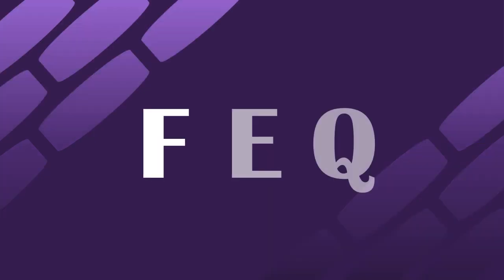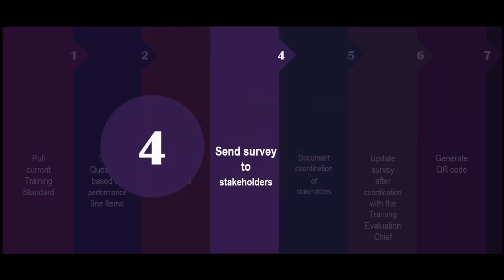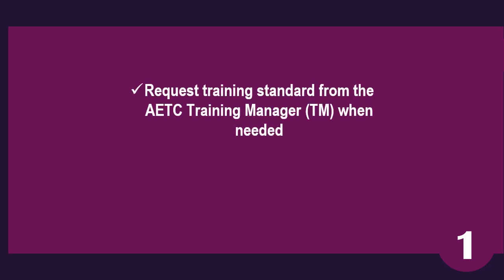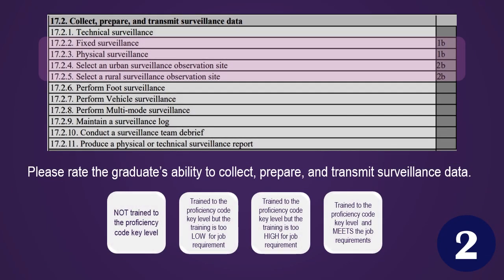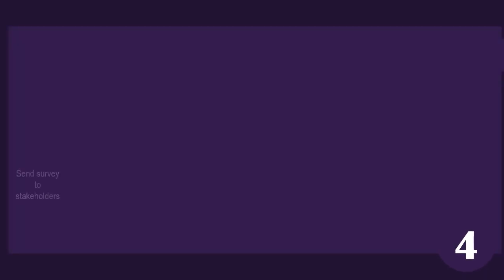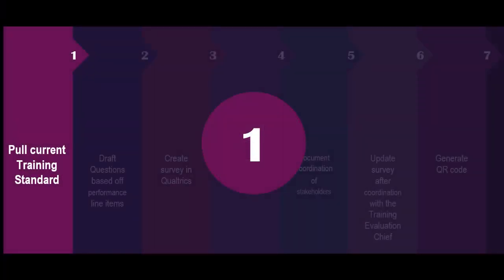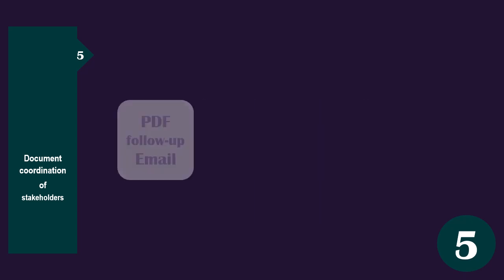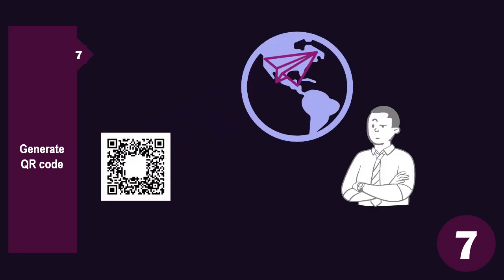FEQ 1.3, 1.4, 1.5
Updated 10 Dec 23; this video replaces the original 1.3 video and covers objectives 1.3-1.5